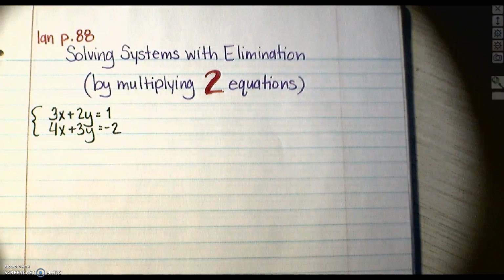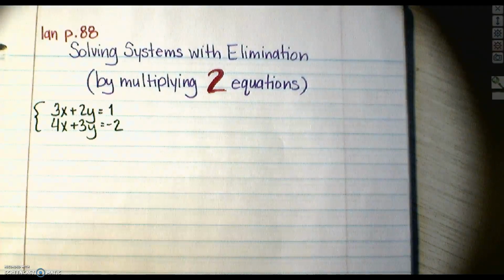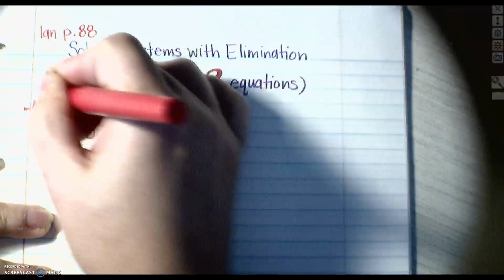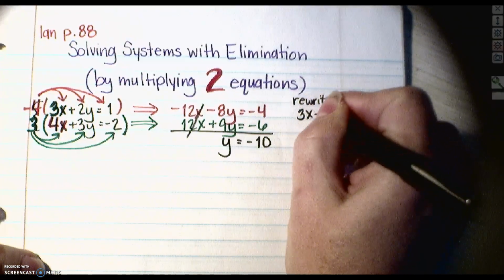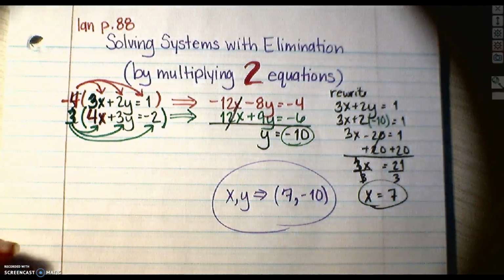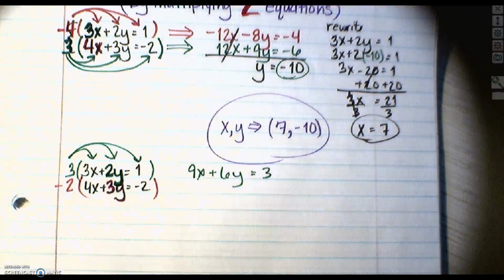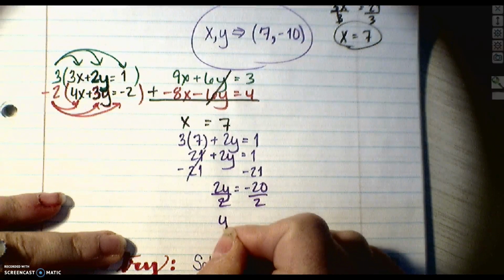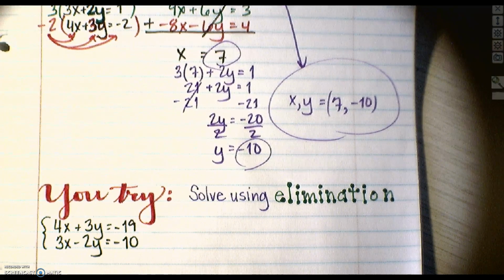Elimination Part 3 - multiplying 2 equations